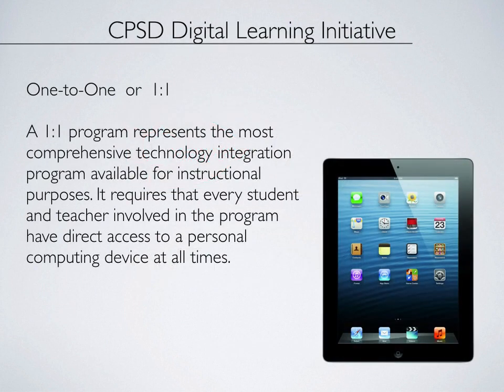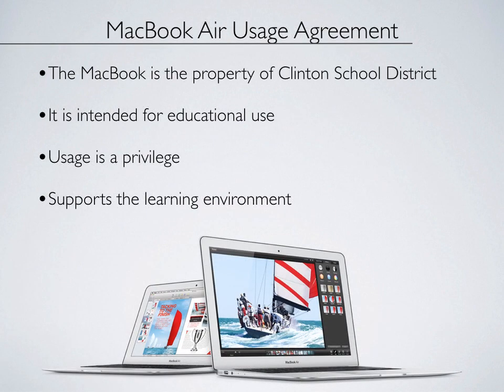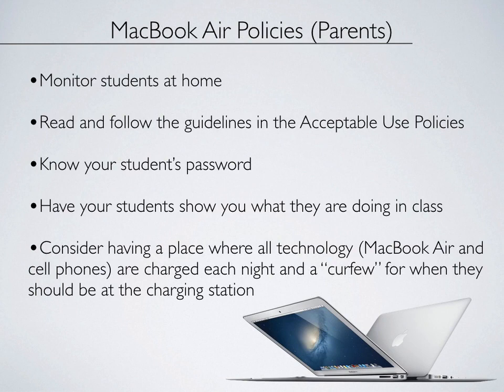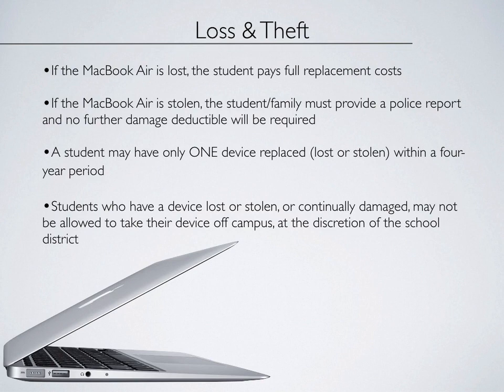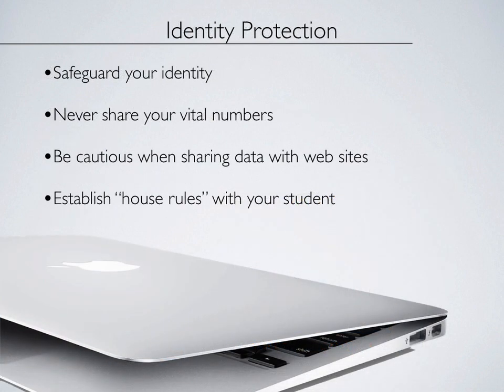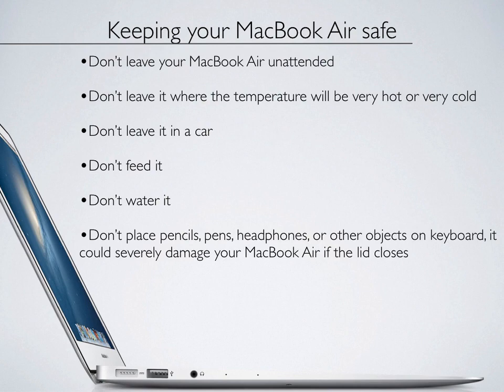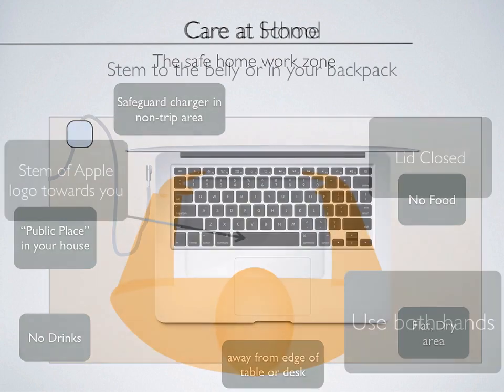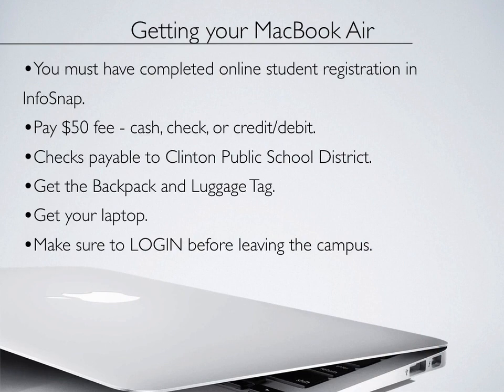Meet Your Mac